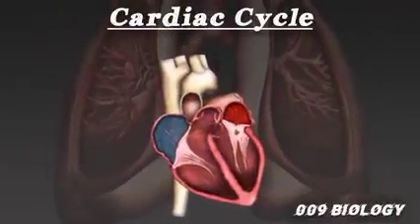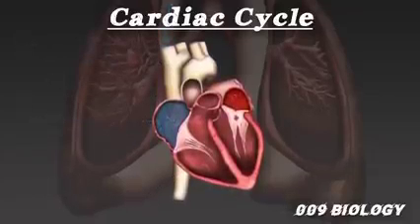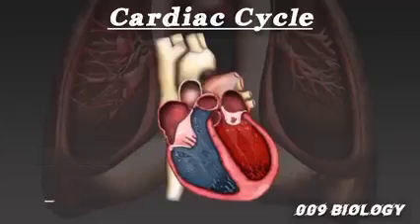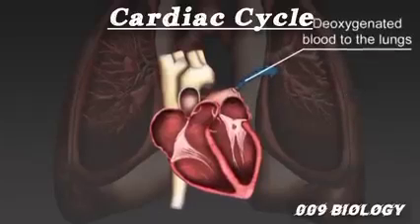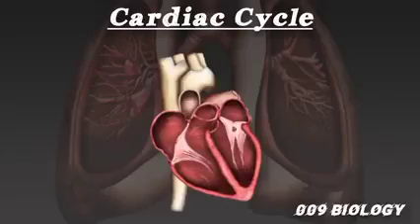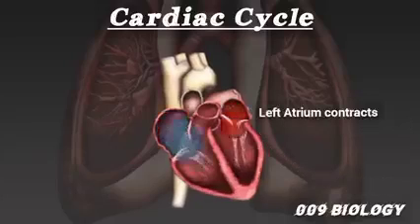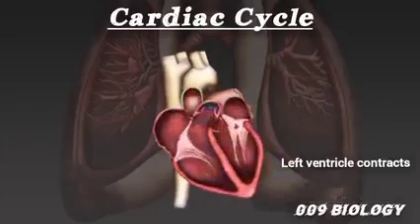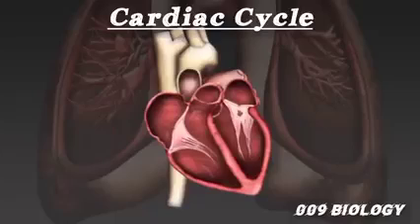How does human heart work???